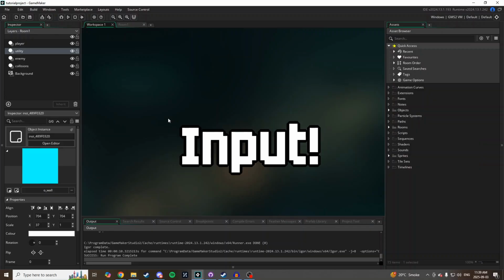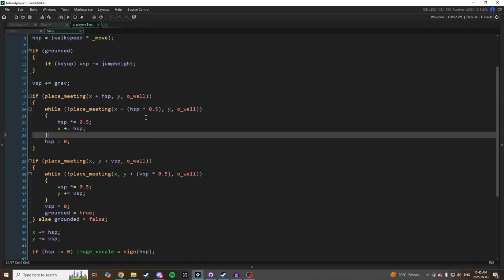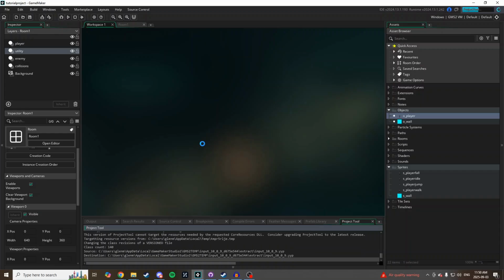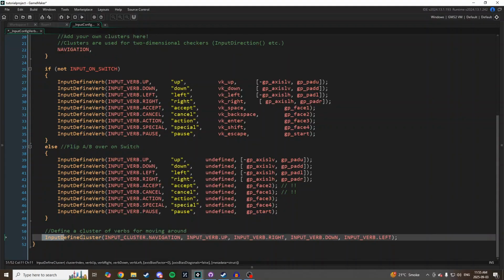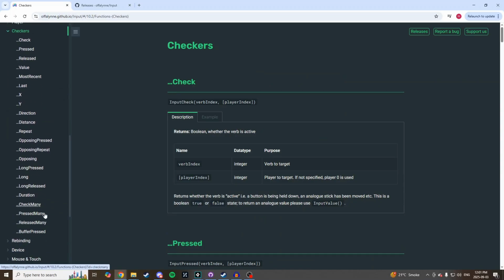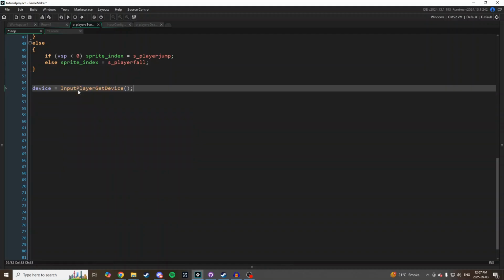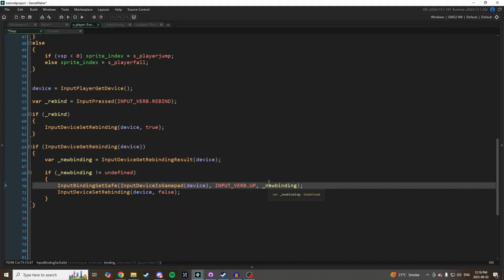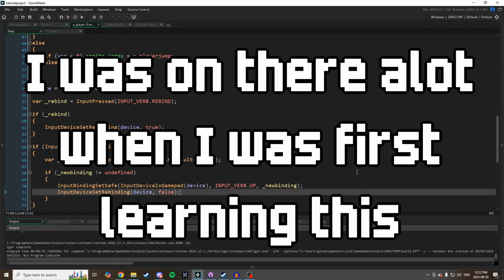Gamemaker Extensions - Input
In this video I explain how great input is and show you guys how to set it up and get it running in gamemaker. Input is a powerful tool that gives you simple, yet complex, control over player input in a project. It brings simplicity to the act or rebinding button maps as well as providing a maintenance free tool for adding icons for input in game that update in real time. I use input in all of my projects and recommend you consider doing so as well.

Time Stamps:
Intro: (00:00)
Starter Project: (03:35)
Importing: (07:10)
Setting up: (10:30)
Using Verbs: (16:05)
Icons: (19:40)
Rebinding: (22:56)
Rebinding Menu Example: (30:50)
Summary & Outro: (32:33)